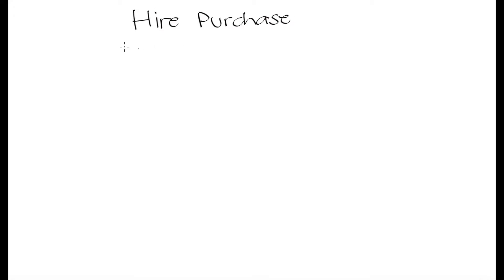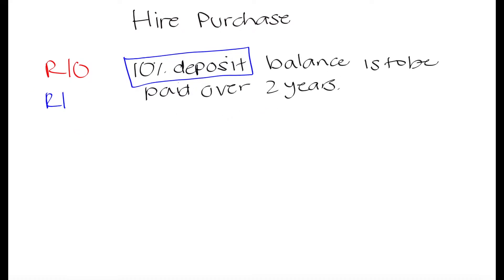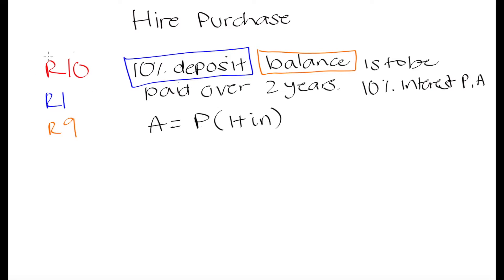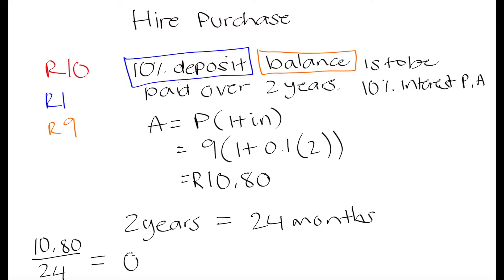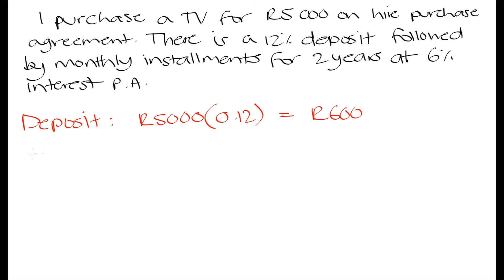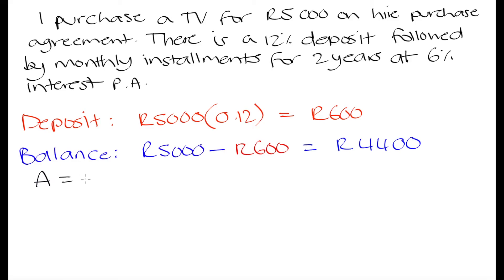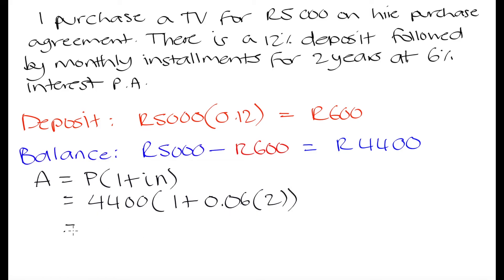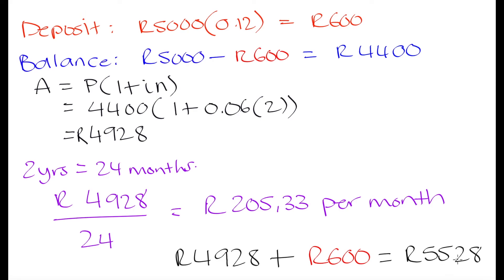Grade 10 Math: Hire purchase agreements | Finance & Growth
Hire purchase (HP) agreements are essentially instalment plans, where you pay for only a fraction of an item's total cost upfront and the balance is paid over a period of time. Interest is also paid on the balance, and this is calculated using simple interest.